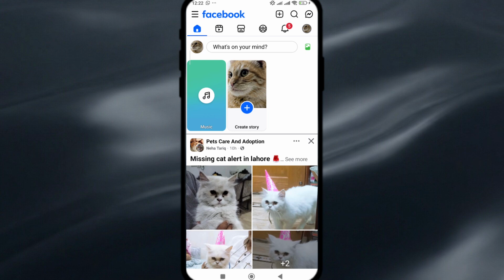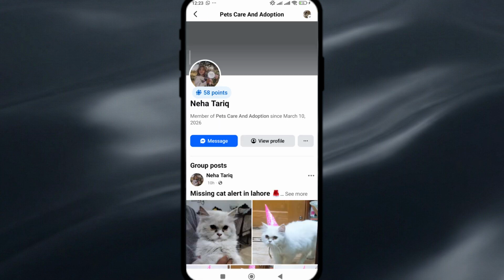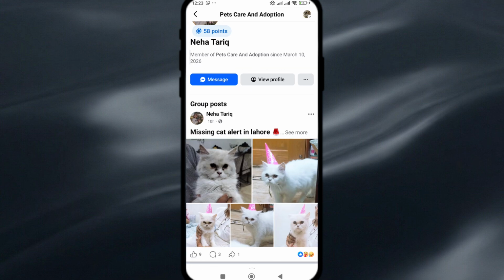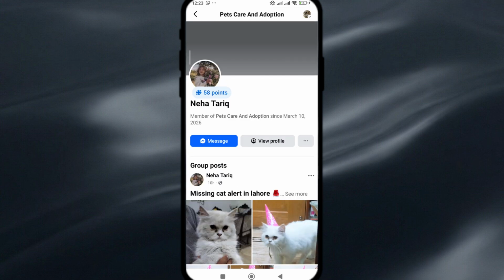How to Identify Fake Facebook Account (2026 Guide)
Learn how to identify a fake Facebook account with this easy step-by-step tutorial (2026 guide). If you want to protect yourself from scams, fake profiles, or suspicious users on Facebook, this video will show you how to recognize the warning signs and verify whether a Facebook account is real or fake.

🔹 What You’ll Learn in This Video:
✔ Common signs of fake Facebook accounts
✔ How to check profile photos and account details
✔ How to review friend lists and activity history
✔ Tips to avoid Facebook scams and fake profiles
✔ What to do if you find a fake Facebook account

🌍 Discover More Tutorials on Our Channel
✔ Facebook Privacy and Security Tips
✔ Facebook Account Safety Guides
✔ Social Media Troubleshooting Tutorials

🌍 Multi-Language Welcome
• Spanish: ¡Bienvenido! Aprende cómo identificar una cuenta falsa de Facebook paso a paso.
• Hindi: नकली Facebook अकाउंट की पहचान कैसे करें — आसान स्टेप-बाय-स्टेप गाइड।
• Arabic: مرحبًا بك — كيفية التعرف على حساب فيسبوك مزيف خطوة بخطوة.
• Bengali: নকল Facebook অ্যাকাউন্ট কীভাবে শনাক্ত করবেন — সহজ টিউটোরিয়াল।
• Chinese: 欢迎观看 — 如何识别假的 Facebook 账户教程。
• German: Willkommen! So erkennen Sie ein gefälschtes Facebook-Konto.
• French: Bienvenue ! Comment identifier un faux compte Facebook étape par étape.
• Polish: Witamy! Jak rozpoznać fałszywe konto na Facebooku krok po kroku.
• Russian: Добро пожаловать! Как определить фейковый аккаунт Facebook.
• Portuguese: Bem-vindo! Como identificar uma conta falsa do Facebook passo a passo.
• Filipino: Maligayang pagdating! Paano matukoy ang pekeng Facebook account.
• Vietnamese: Chào mừng! Cách nhận biết tài khoản Facebook giả.
• Indonesian: Selamat datang! Cara mengenali akun Facebook palsu.
• Turkish: Hoş geldiniz! Sahte Facebook hesabı nasıl tespit edilir.